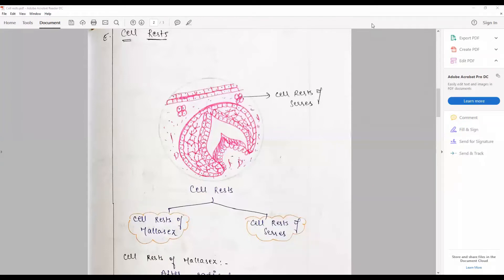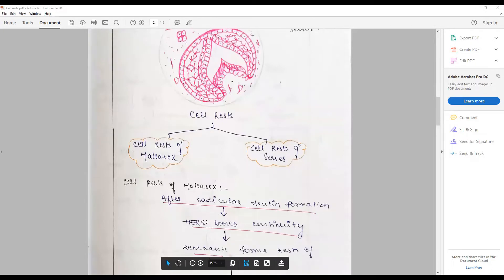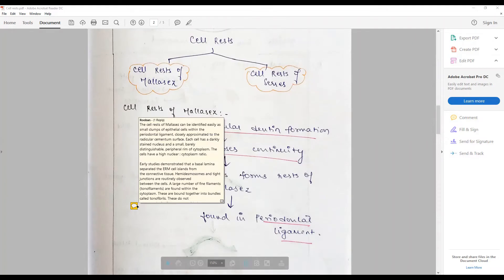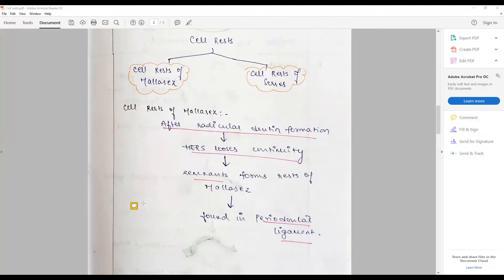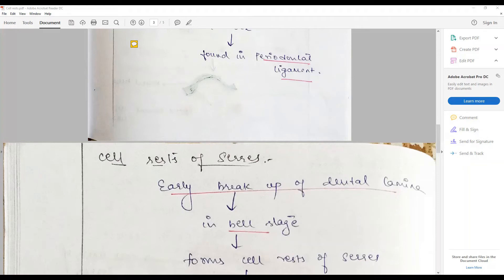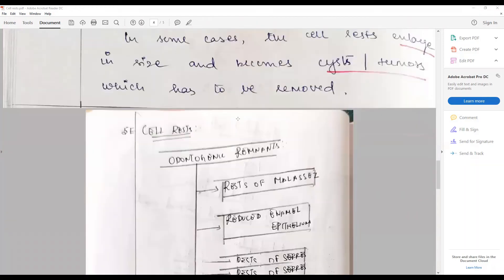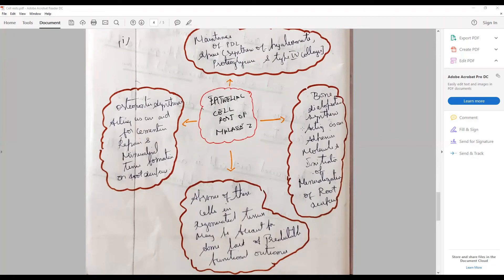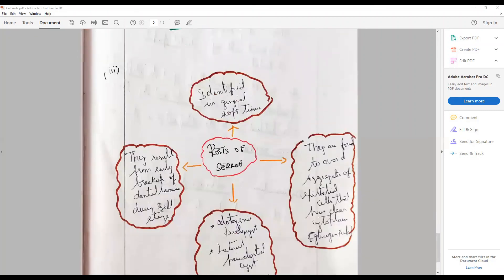How to answer best for the question on epithelial cell rests associated with tooth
This answer could be best written with this key points: 1. Formation (from HERS); discovered by/named after 2. Arrangement and distribution - 3. Description of the cells - Light microscopic and electron microscopic appearance - 4. Diagram - 5. Clinical Consideration (tumor, cyst, cementicles)
Featuring: Answer sheet of Ms. Varshitha V, Mr. Yakeshwaran